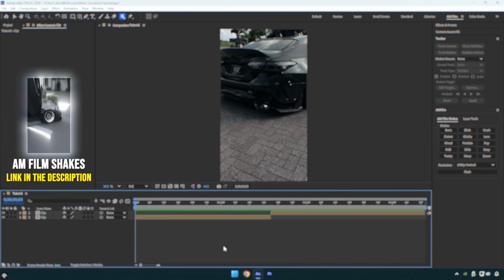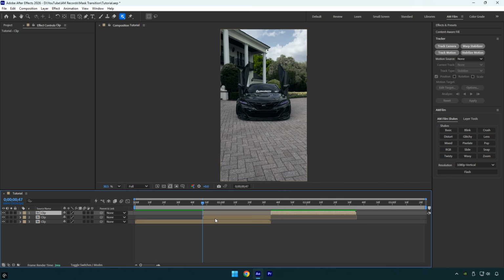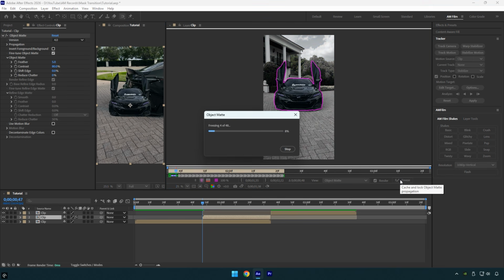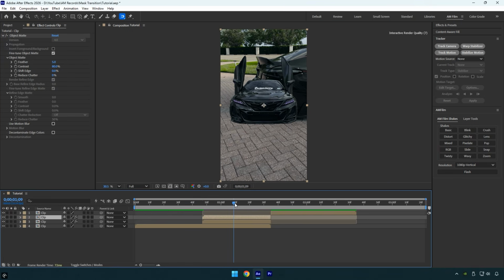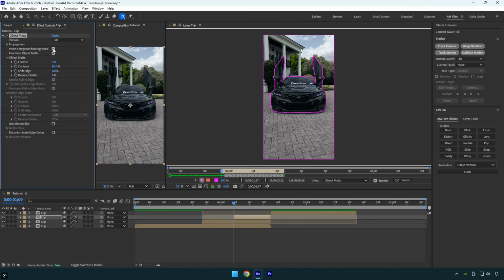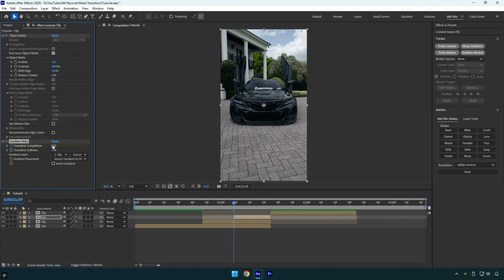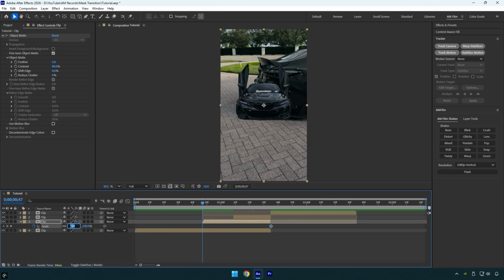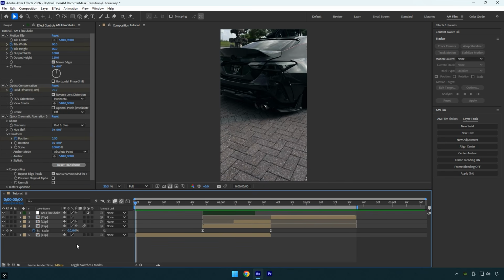EASY Viral Mask Transition | After Effects Tutorial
In this tutorial I will show you how to create an easy viral mask transition in After Effects

CPU: i7-14700K
GPU: Zotac RTX 5070 12GB
RAM: Kingston FURY Beast 32GB DDR4